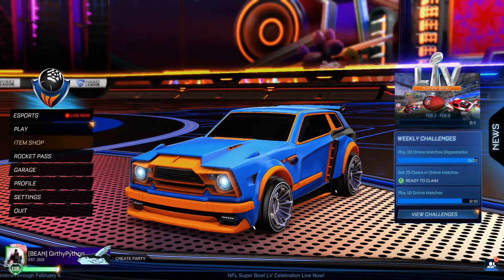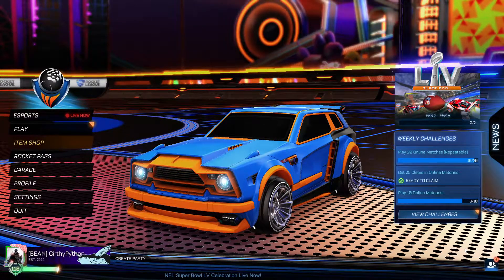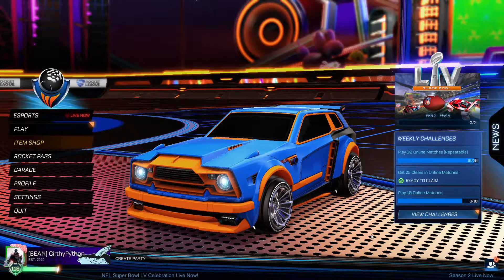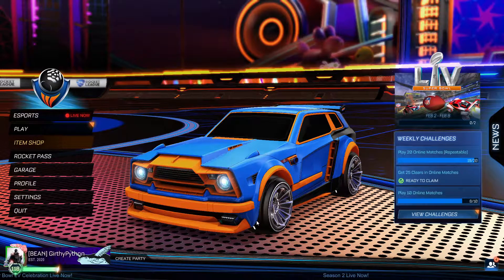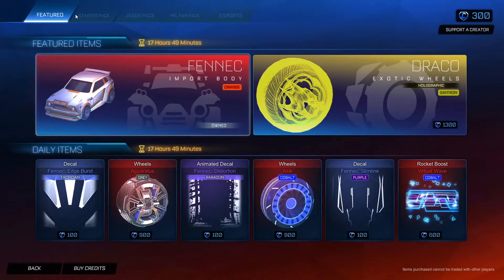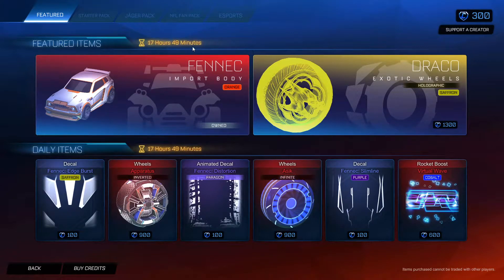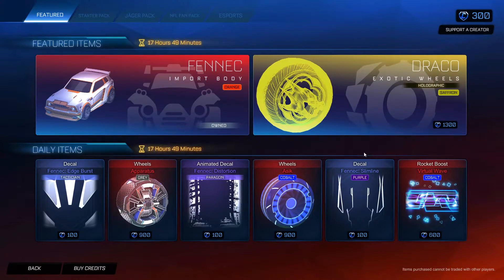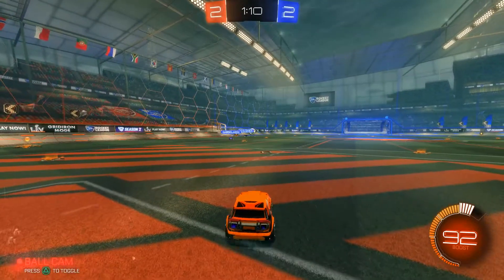THE FENNEC IS IN THE ITEM SHOP!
If you enjoy this content, please be sure to watch some of my other videos as it would help my channel grow. :) : "HILARIOUS VOICE TROLLING IN Modern Warfare 2!"

THE FENNEC IS IN THE ITEM SHOP FOR 18 MORE HOURS!

Case: NZXT H510 Mid-Tower Gaming Case w/ Tempered Glass Window panel
CPU:  AMD Ryzen 9 3900X 3.8GHz [4.6GHz Turbo] 12 Cores/ 24 Threads 70MB Cache 105W
GPU:  MSI GeForce(R) RTX 2060 SUPER™ VENTUS 8GB GDDR6 (Turing) [VR Ready]
RAM: Team T-Force Delta RGB 32GB (8GBx4) DDR4/3200MHz
Motherboard: GIGABYTE X570 UD ATX GbE LAN, 3 PCIe x16, 2 PCIe x1, 6 SATA3, 1 M.2 SATA/PCIe
Power Supply: 600 Watts - Thermaltake SMART series 600Watts 80 Plus Gold
SSD: 500GB Kingston SA2000M8/500G PCIe NVMe M.2 SSD - Seq R/W: Up to 2200/2000 MB/s, Rnd R/W up to 180/200k
CPU Cooler: CyberPowerPC DEEPCOOL Castle 240EX ARGB 240mm AIO Liquid CPU Cooling System w/ Copper Cold Plate
Case Fans: 4X 120mm Gamdias AEOLUS M1 1204R ARGB Rifle Bearing Case Fans w/ Remote Controller for Light & Fan Speed